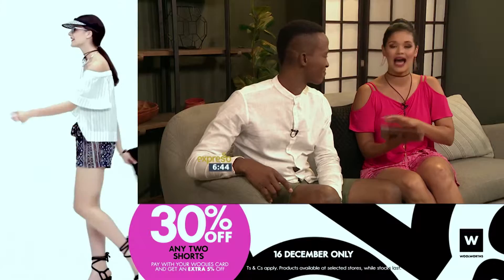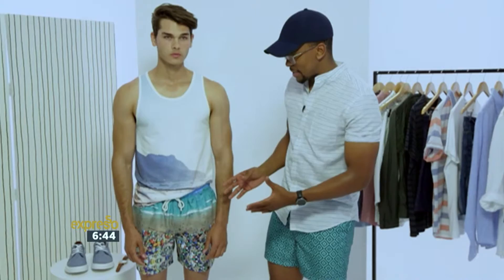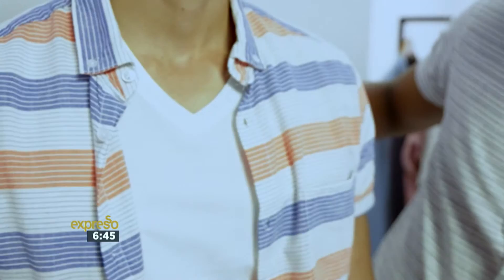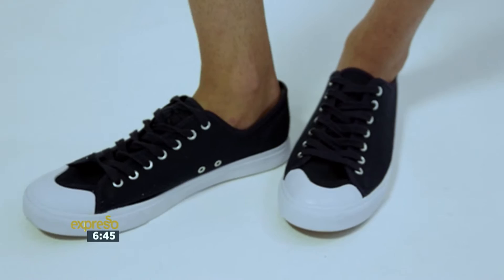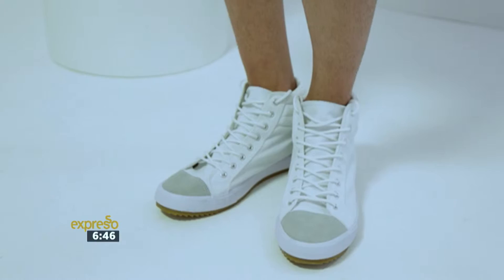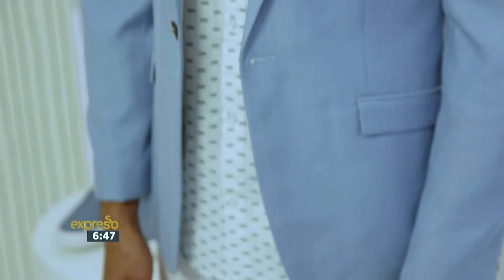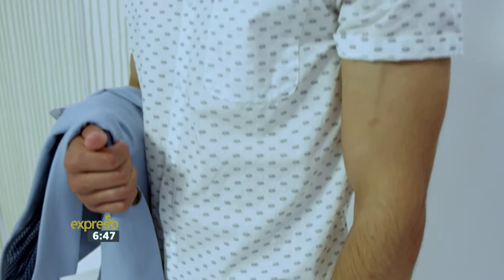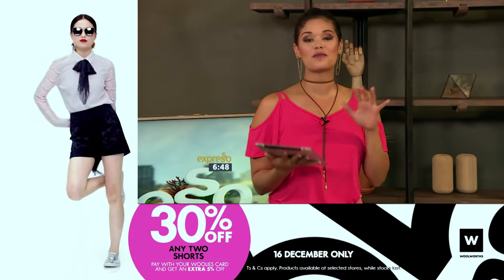Woolworths Fashion Workshop: Shorts Style Guide with Maps Maponyane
T.V. Presenter Maps Maponyane talks summer short varieties in this week’s Fashion Workshop.